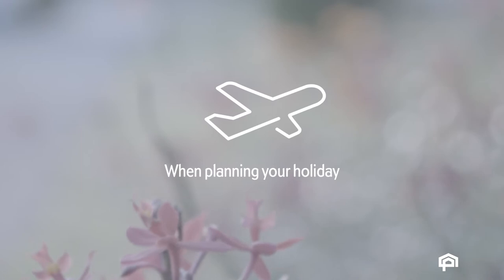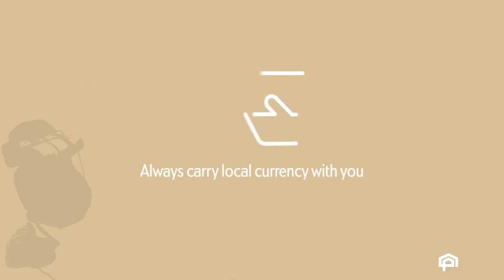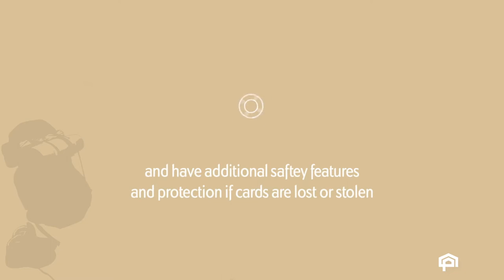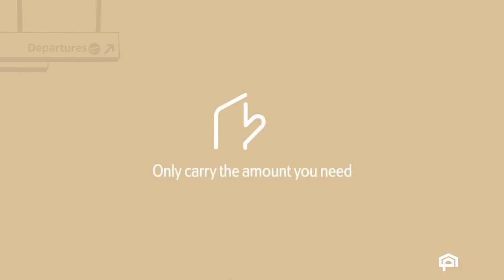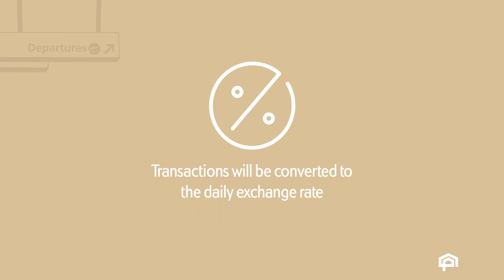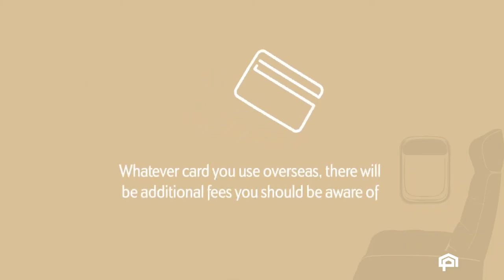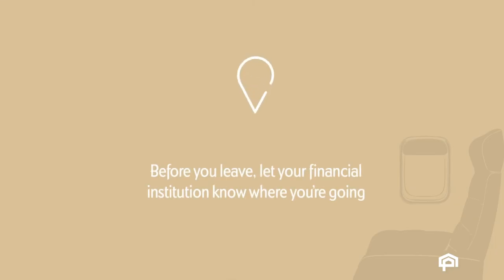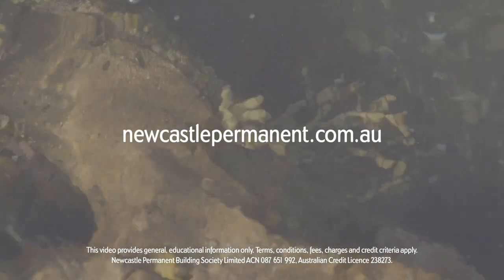Accessing your money overseas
This short Untangling Finance video from Newcastle Permanent provides five top tips for how to use your money when travelling overseas.